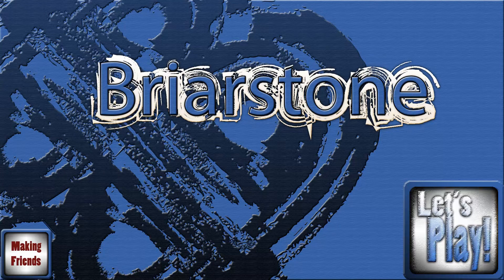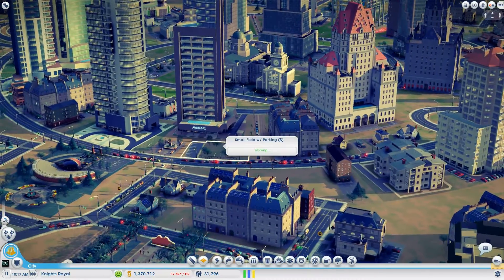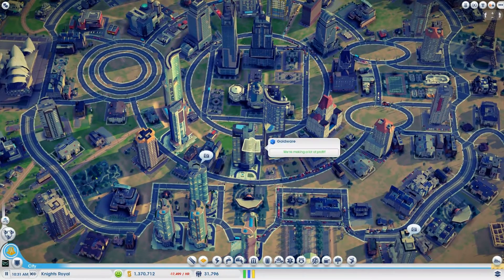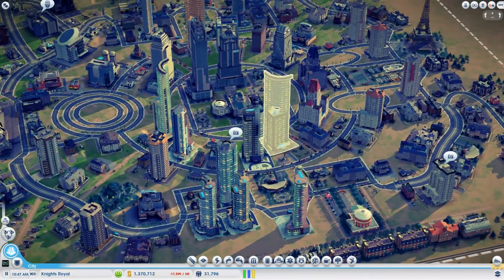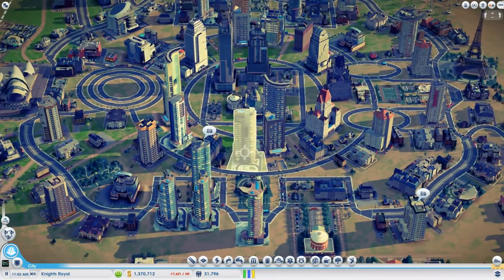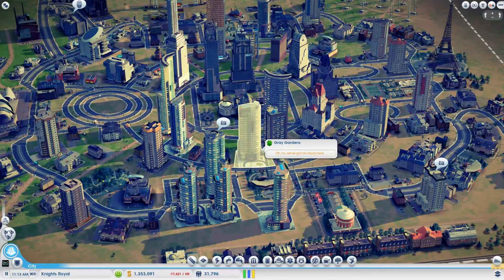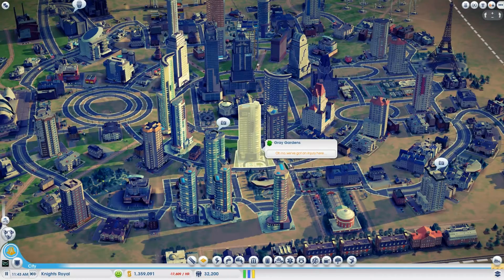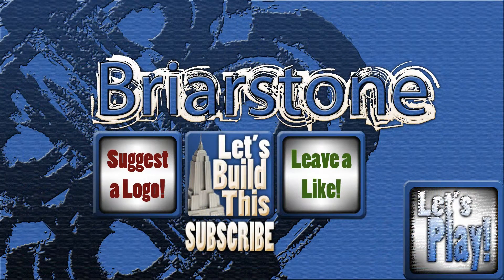SimCity Designs: Into Battle!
Enjoy in 1080p!
Have a suggestion for the next logo? Leave it in the comments!
Kudos to all who knew exactly what they were looking at before the answer!